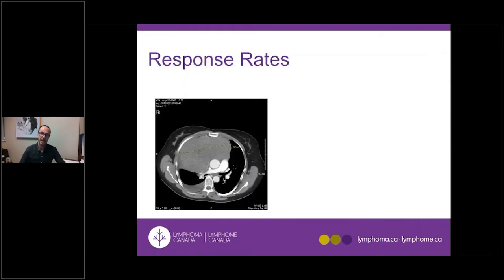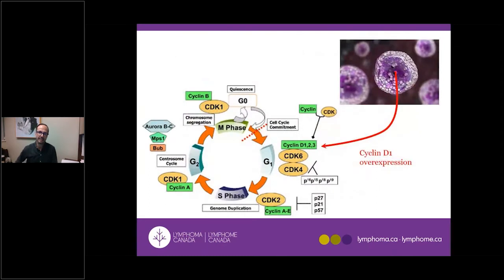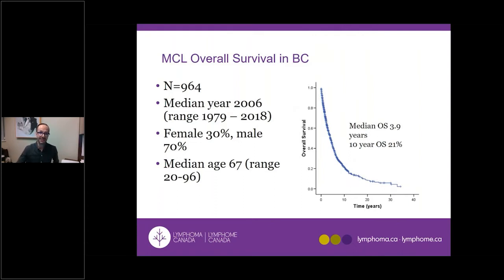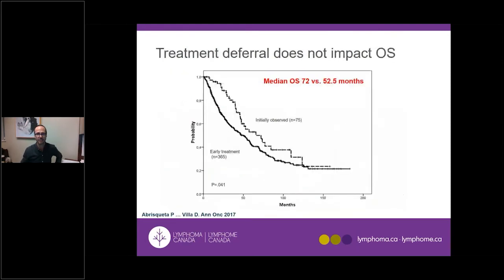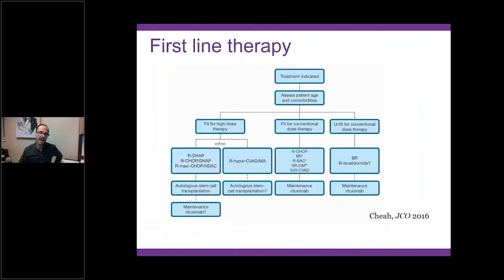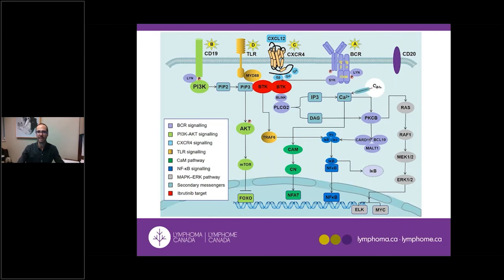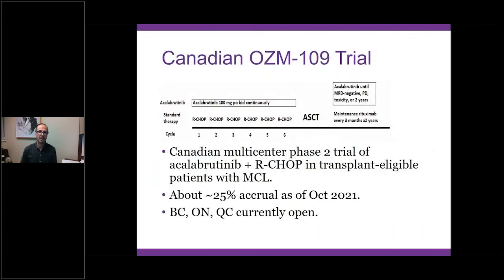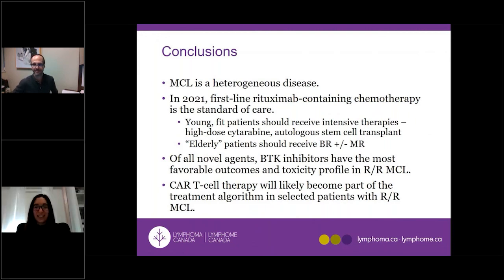Mantle Cell Lymphoma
National Patient Conference 2021

Dr. Villa discusses Mantel Cell Lymphoma